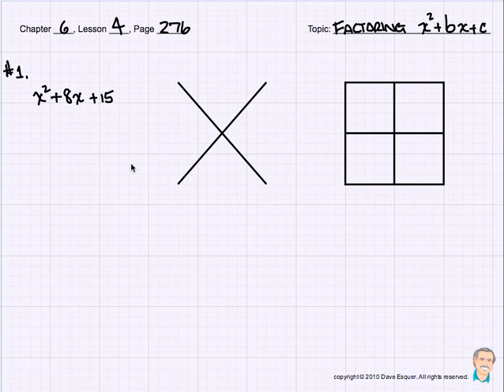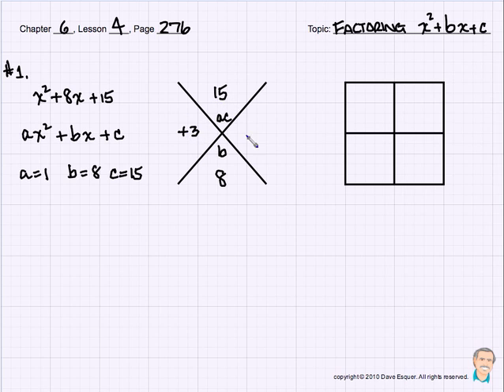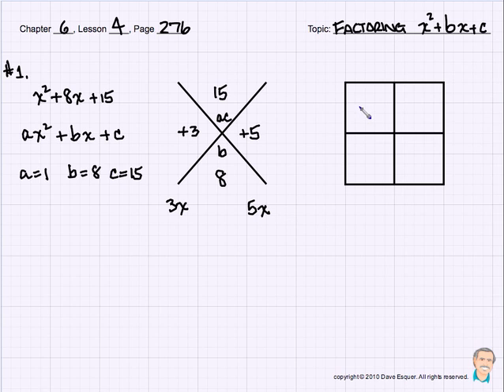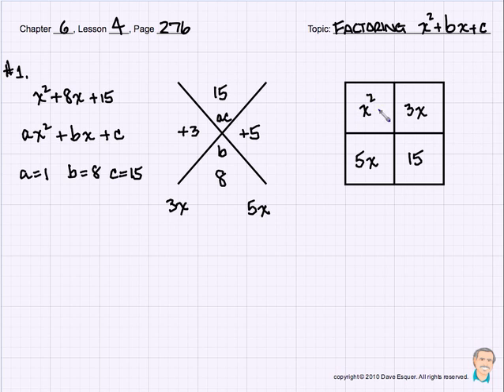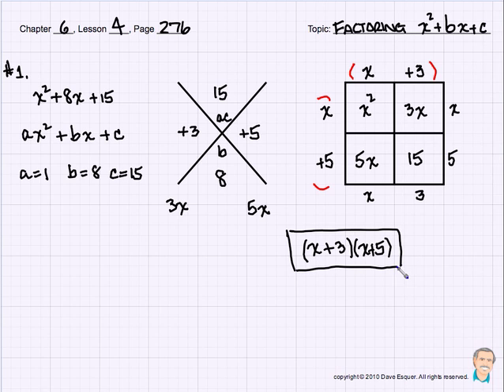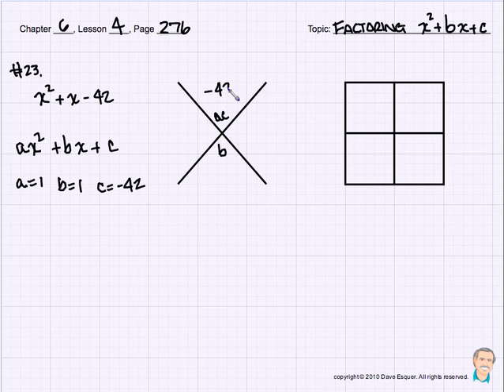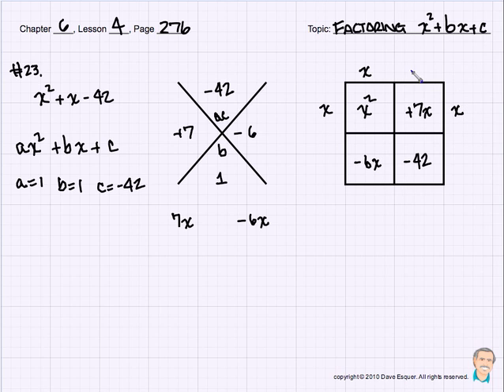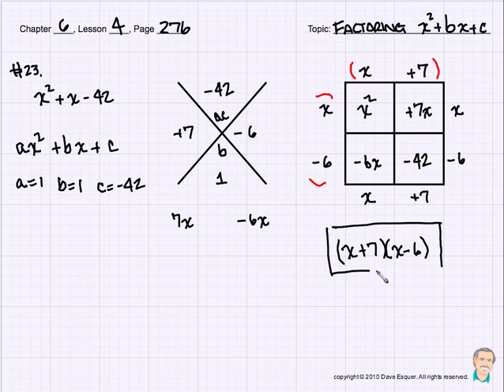Algebra 1: How to Factor x2+bx+c